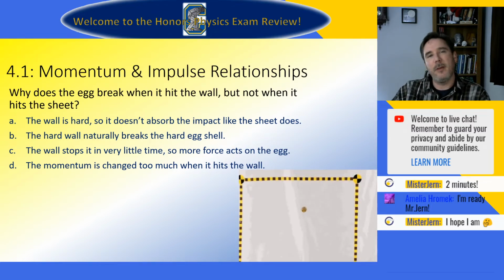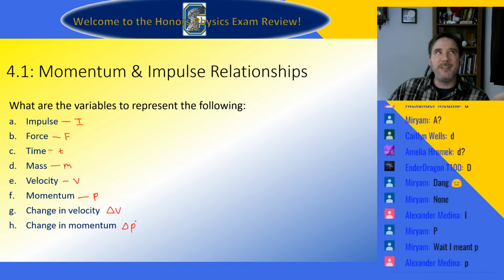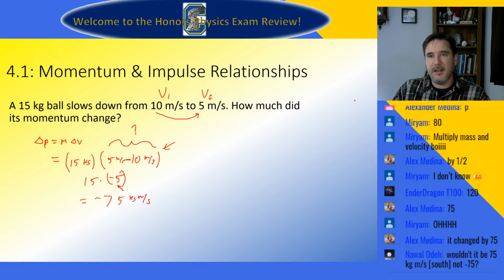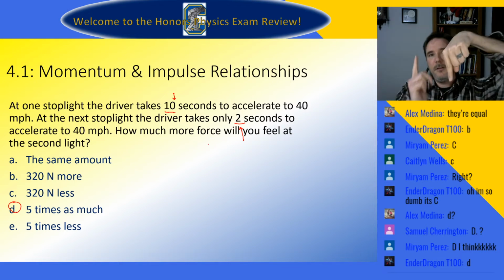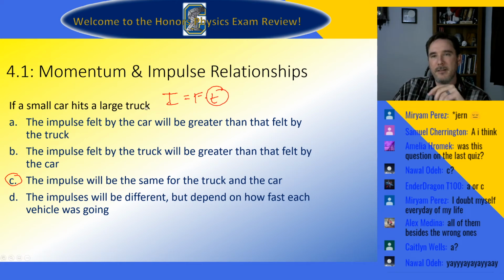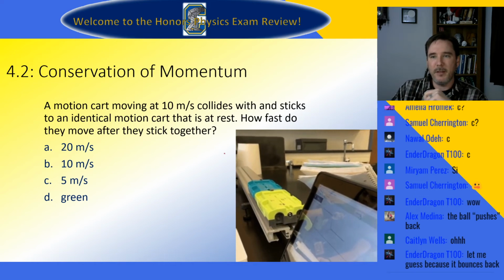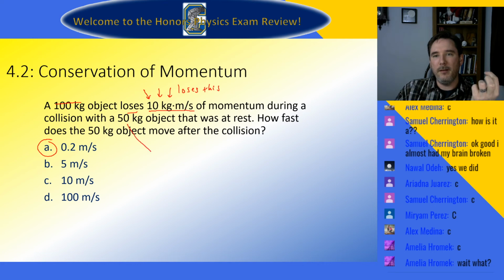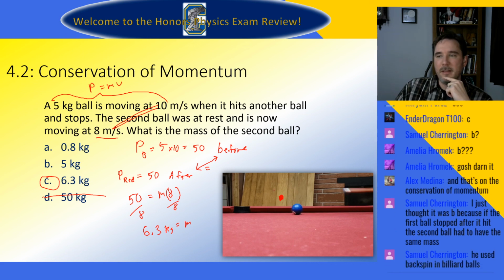Honors Physics Unit 4 Review 2019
Honors Physics Unit 4 Review Livestream for the test coming up on Friday

Related videos by me
4.2